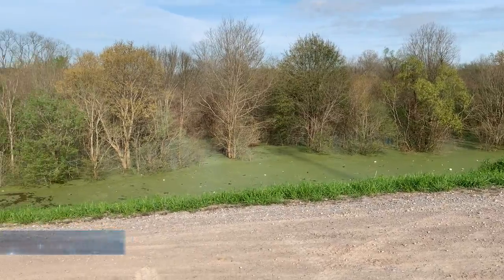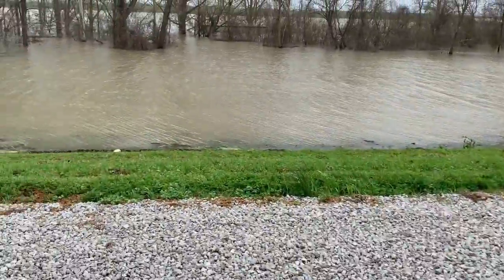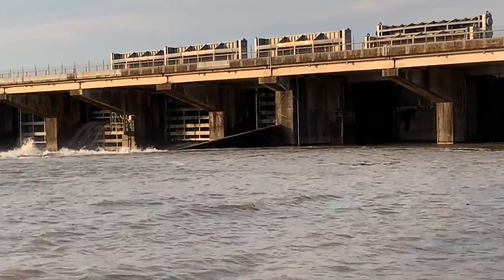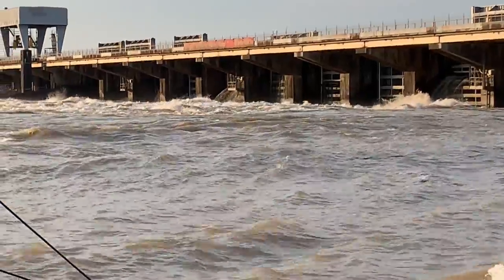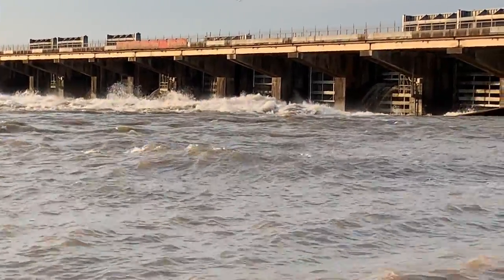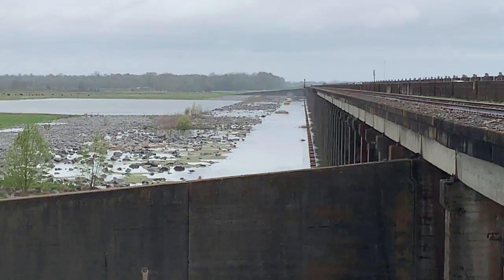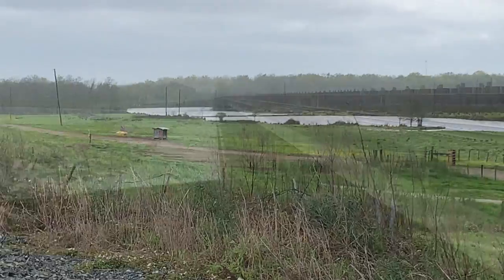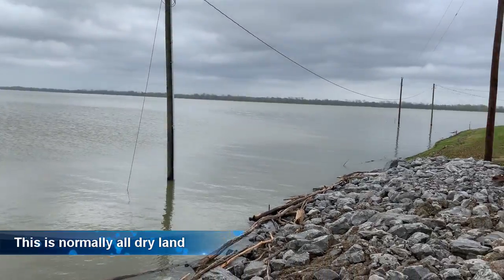Atchafalaya Flood Waters and the Old River Control Structure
See how flooding along the Mississippi and Atchafalaya rivers are increasing the risk of failures on the control structures set in place control the flow of the mighty Mississippi and keep it from changing course down the Atchafalaya where it really wants to be and already would be without human intervention.

Also I will be speaking at the Oneblood Revival in Baton Rouge Louisiana April 12! Come out to meet us!